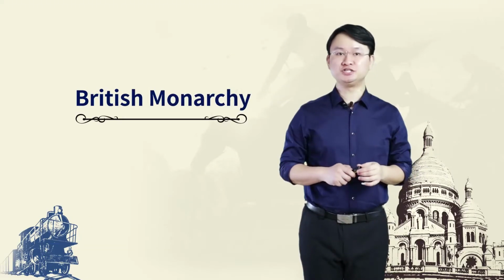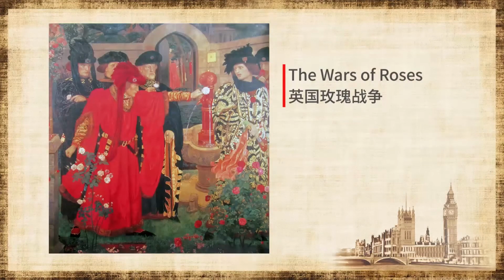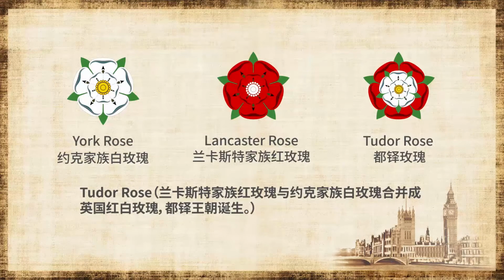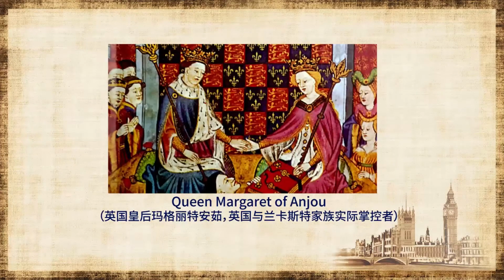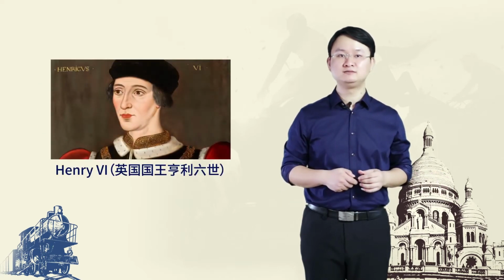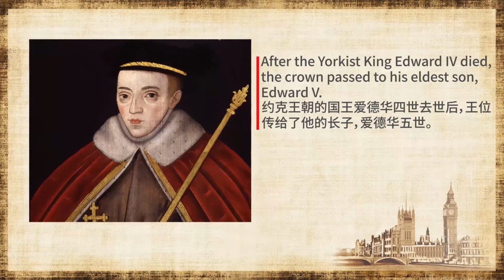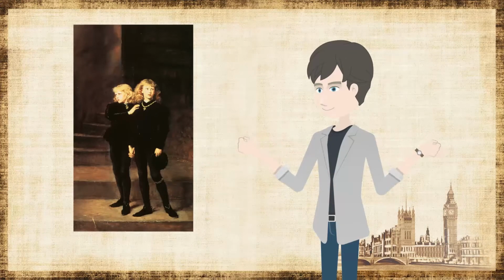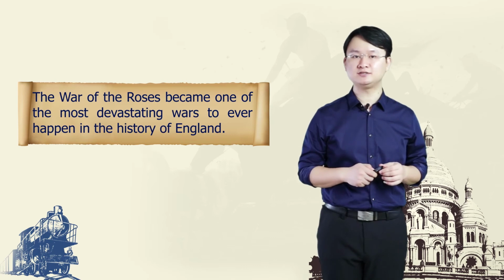10英国玫瑰战争 合成修改